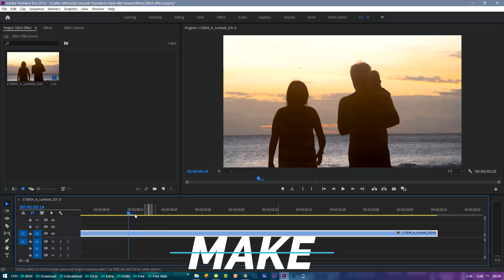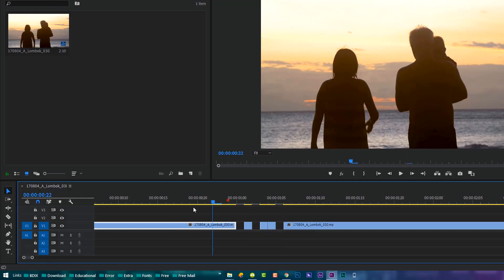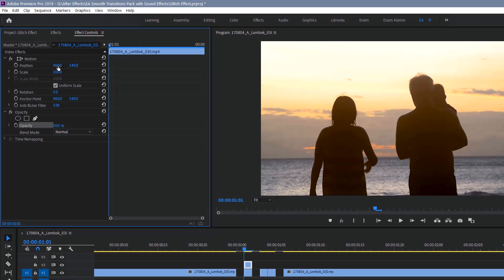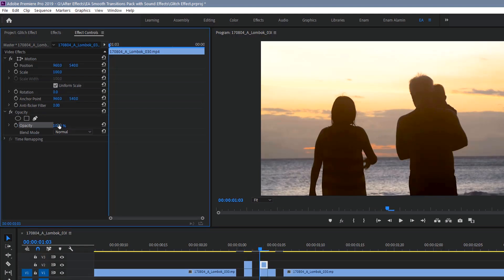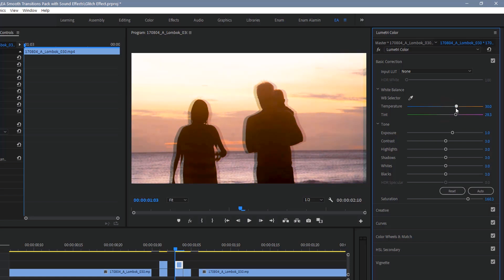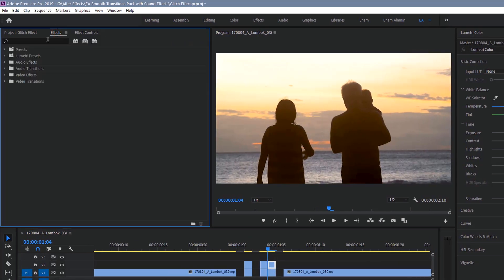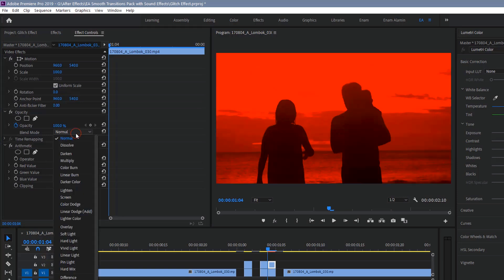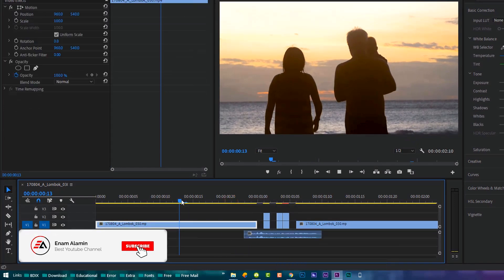How to make GLITCH EFFECT in Premiere Pro Tutorial (2020)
☑️How to make a GLITCH EFFECT in Premiere Pro Tutorial (2020)
The popular GLITCH EFFECT with Adobe Premier Pro. This is how to do it without using ANY plugins and have it done in less than 2 minutes. Also works great for a transition!